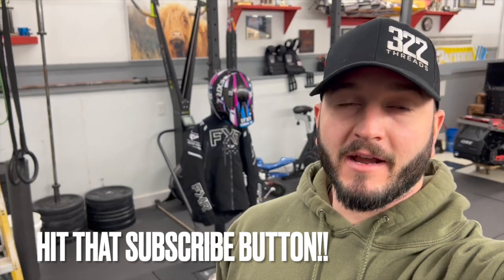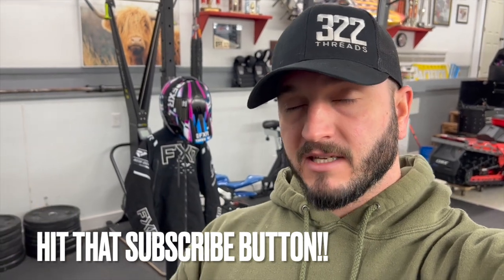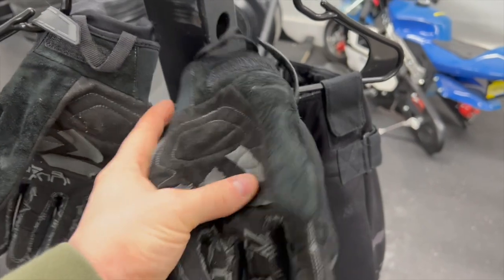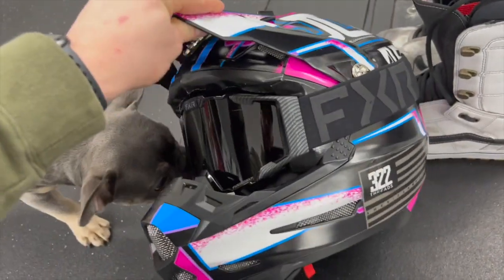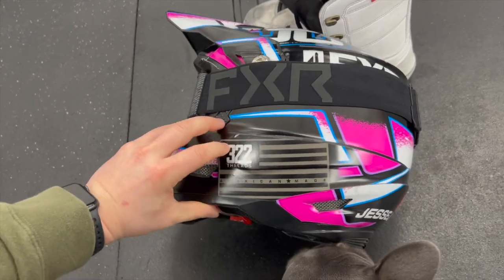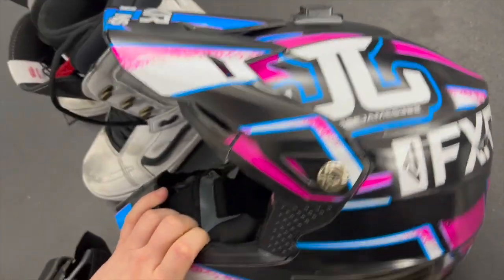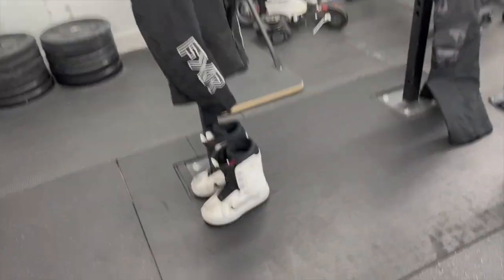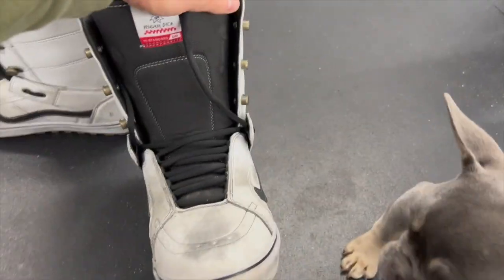FULL FXR SNOW GEAR REVIEW! WHAT DO I WEAR AND DOES IT WORK WELL?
. Good gear is the BEST investment you can make in the snowmobile. There is nothing worse then being cold!

546 Curran Hwy - North Adams, MA